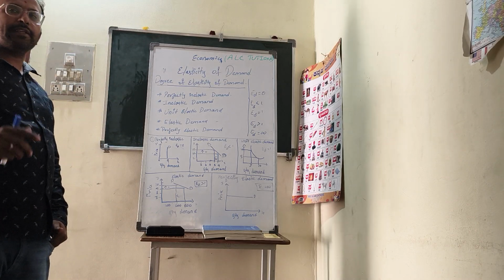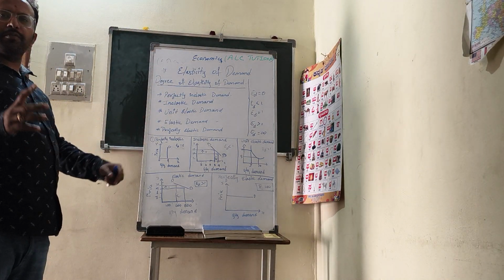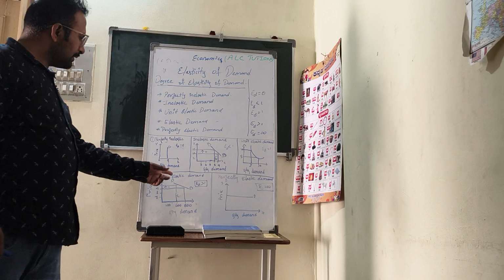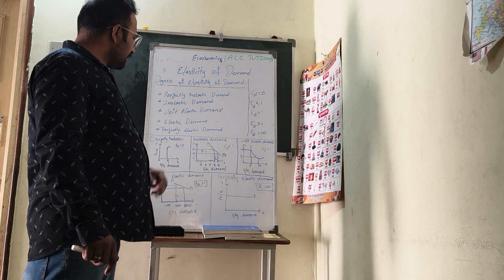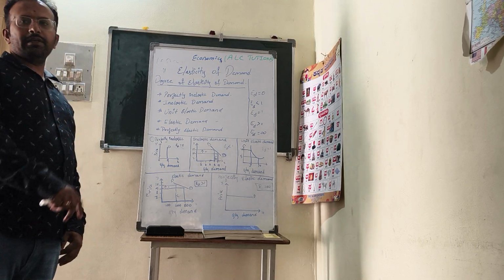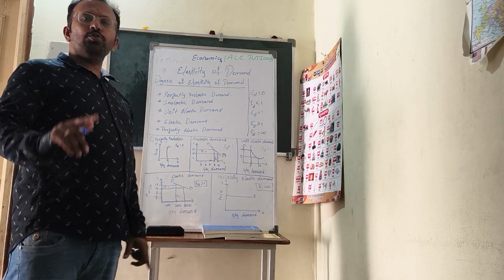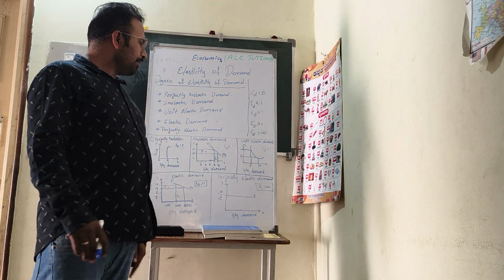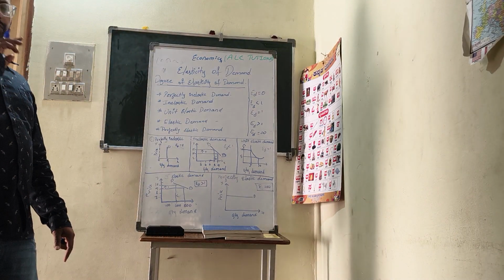Elasticity of Demand & Types of Elasticity of Demand, (ಬೇಡಿಕೆಯ ಸ್ಥಿತಿ ಸ್ಥಾಪಕತ್ವ & ವಿಧಗಳು)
Education @ ALC Economics (Elasticity of Demand) types